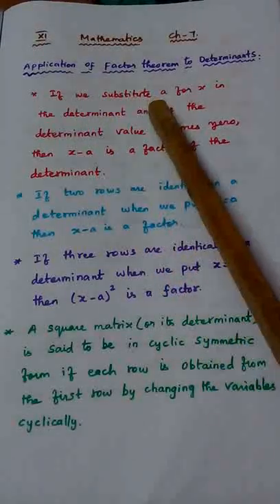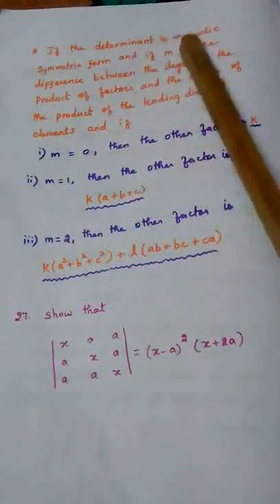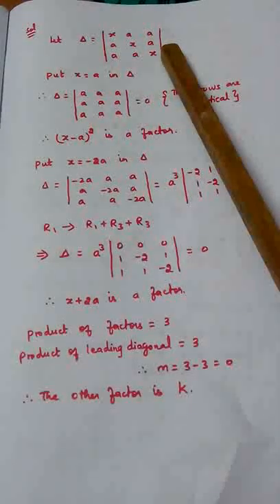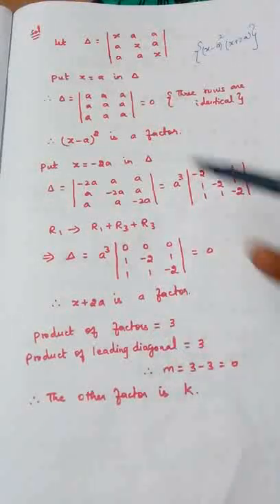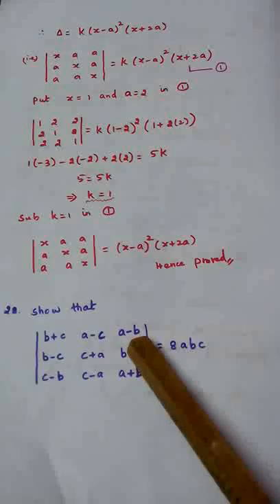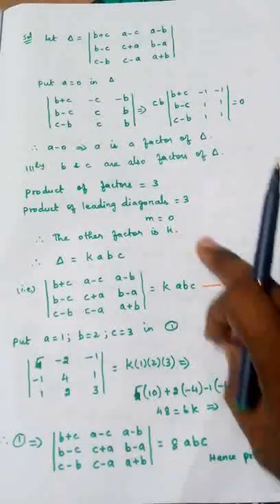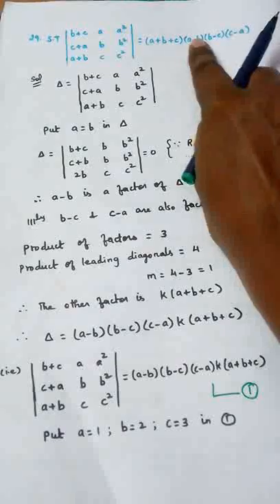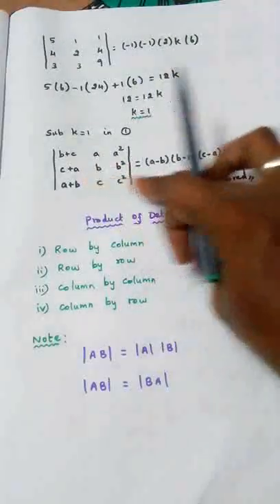11th ch7 problem 27 to 29